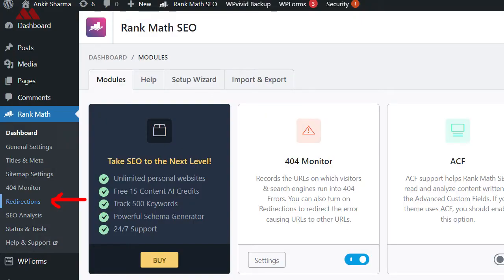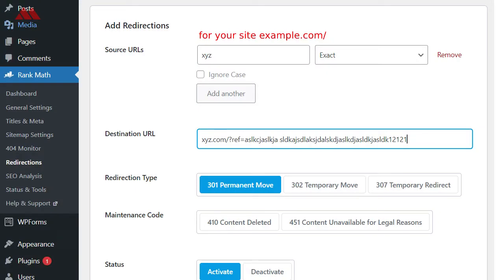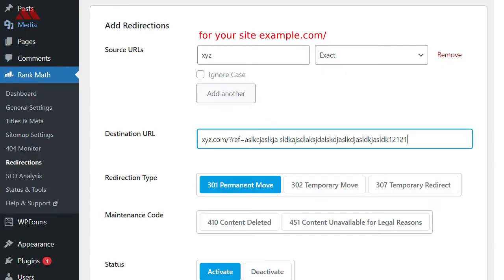What is 301 redirection? - How to monitor & check 301 redirections in WordPress